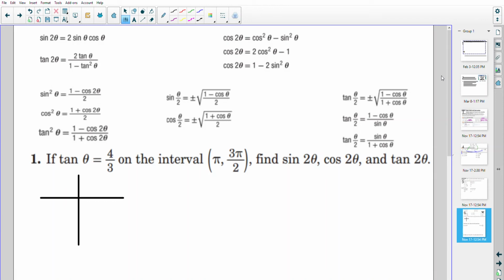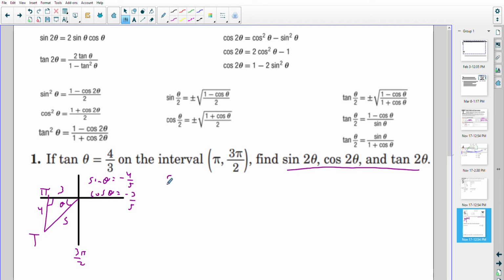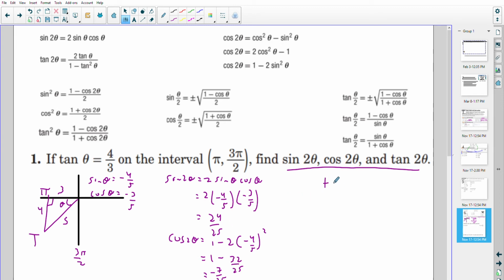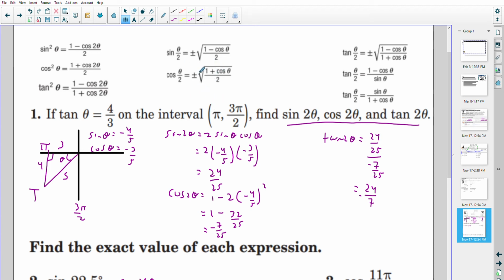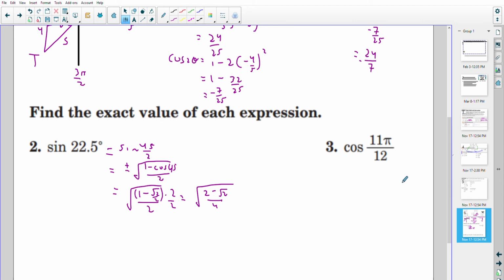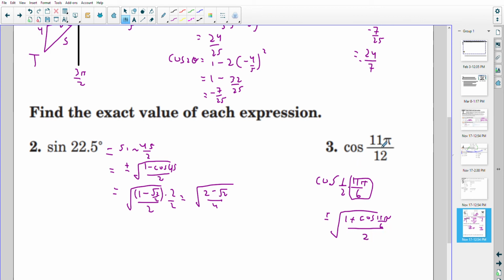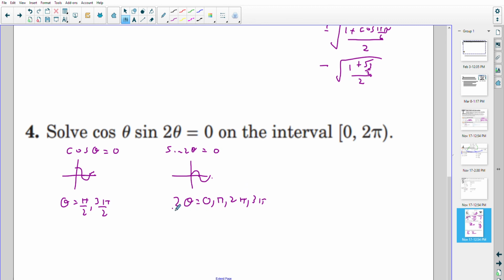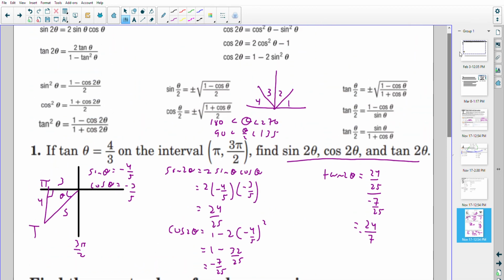5 5b Using Multiple Angle